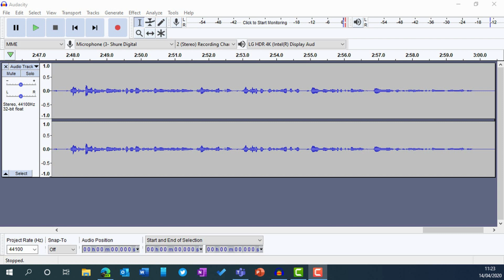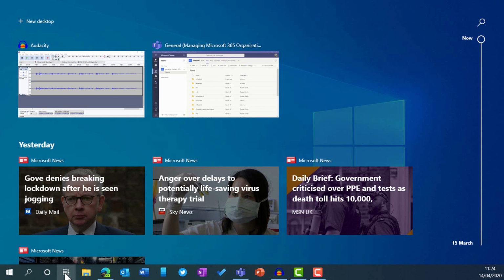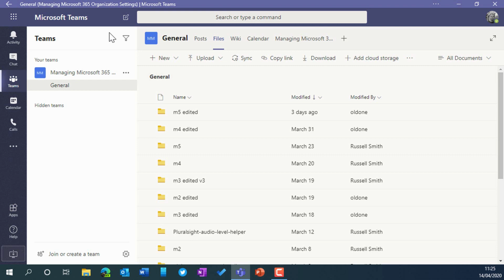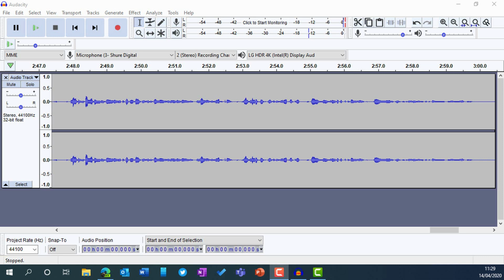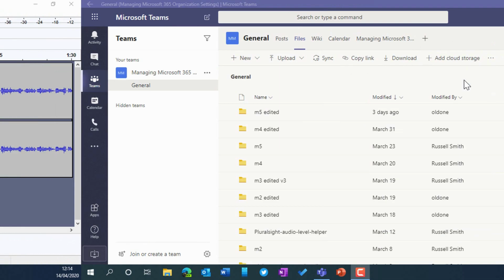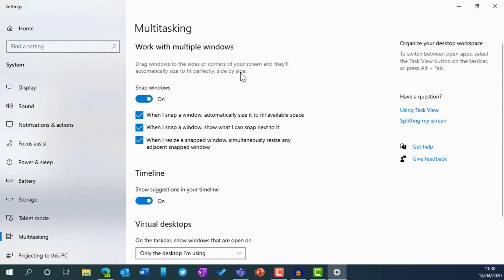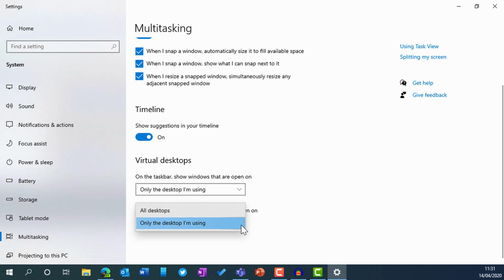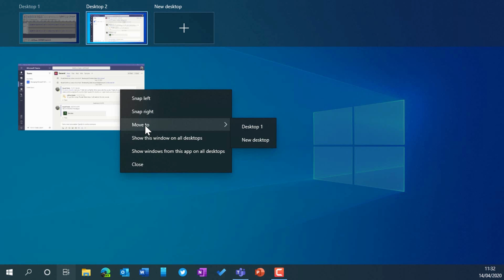Use Windows 10 Virtual Desktops to Improve Productivity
Use Windows 10 virtual desktops to improve productivity if you are working from home but don't have a multi-screen setup. In this episode, I show you how to create and manage virtual desktops.